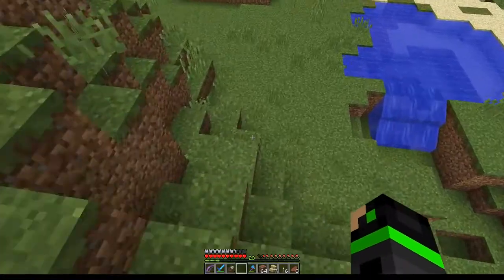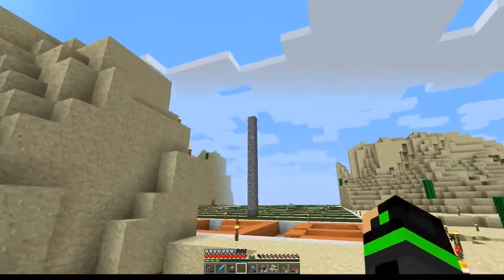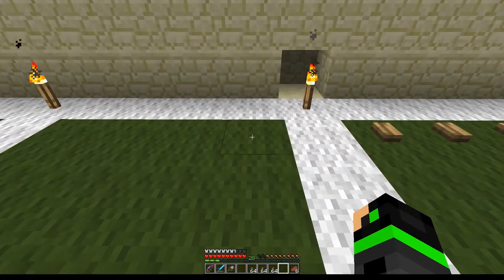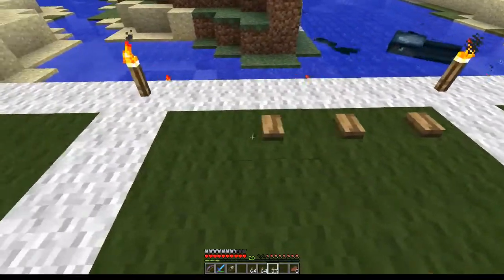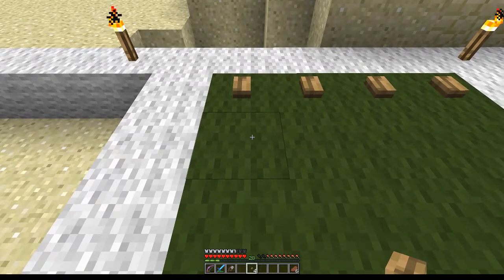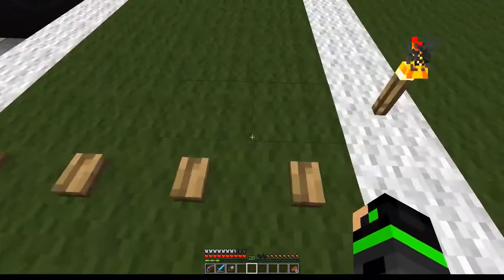Minecraft - Super Awesome Land - 069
Putting the yard numbers on the field